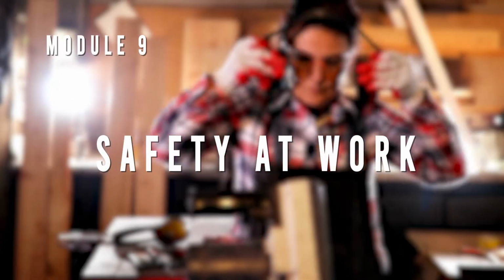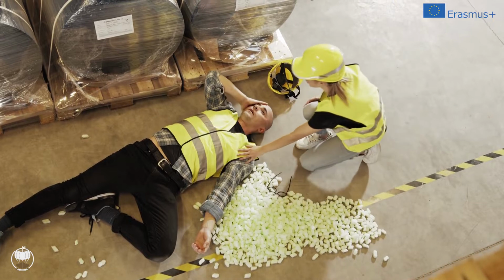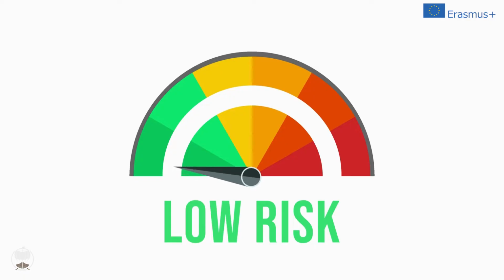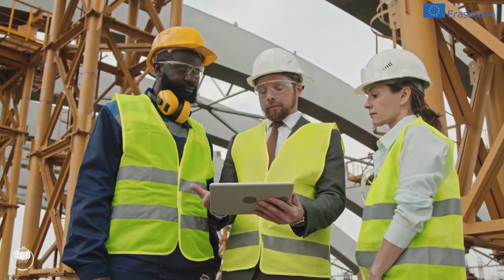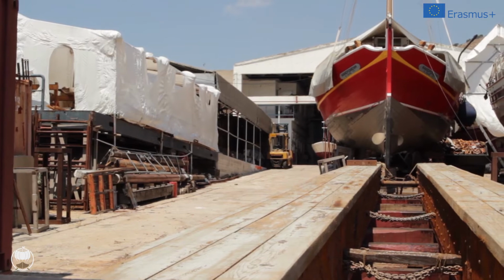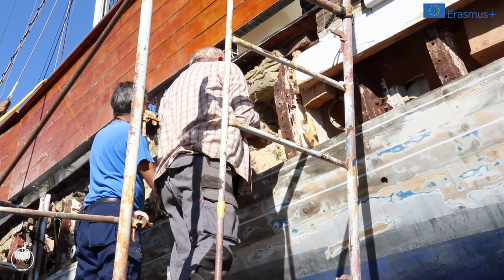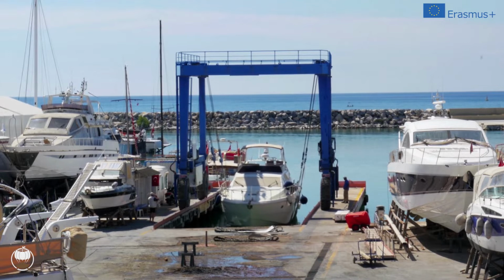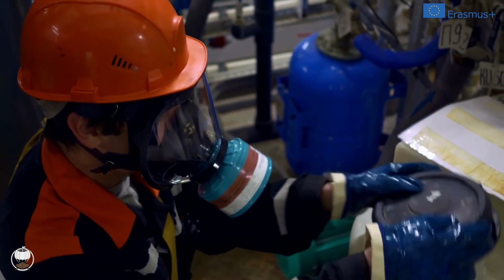Module 9. Safety at work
Do you want to become a shipwright or know more abour the craft?